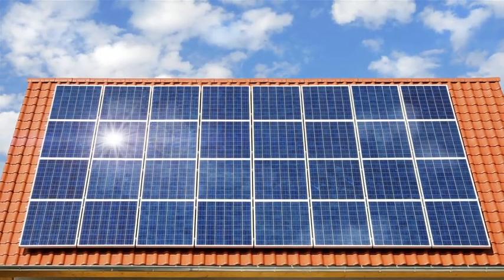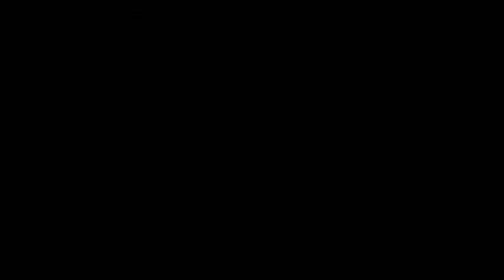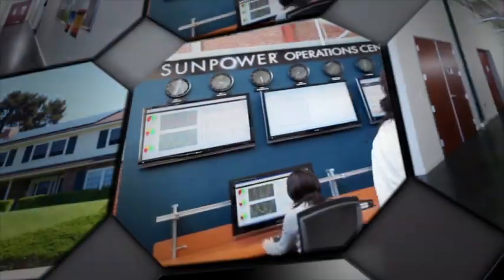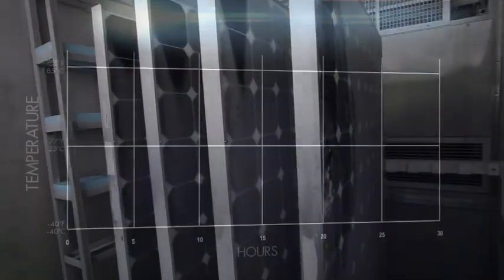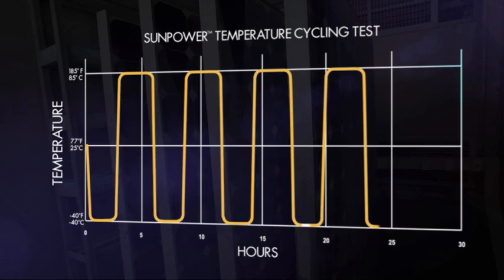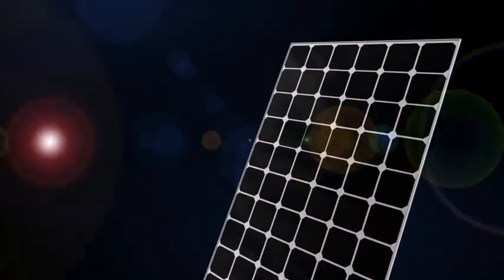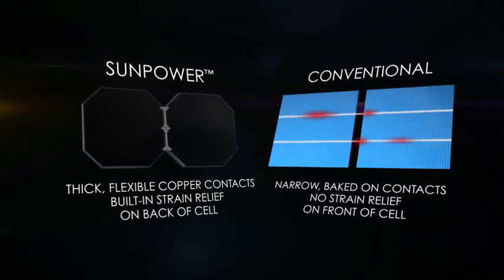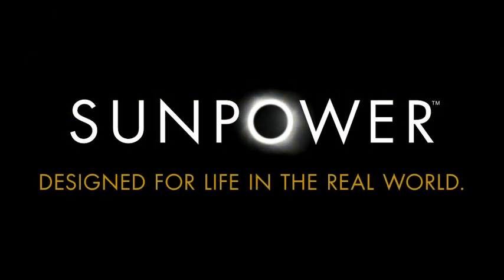SunPower Reliability: Drastic Temperature Changes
Temperature variations are tough on solar panels. Unlike conventional panels, SunPower panels use thick flexible copper-plated contacts to handle extreme temperature changes and are guaranteed to perform for 25 years.